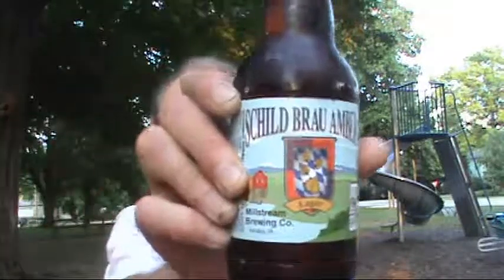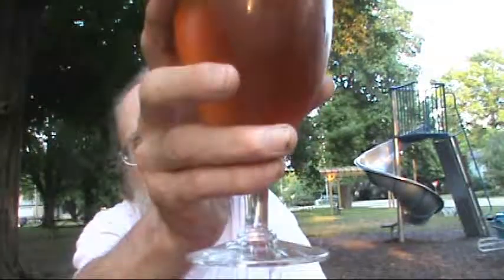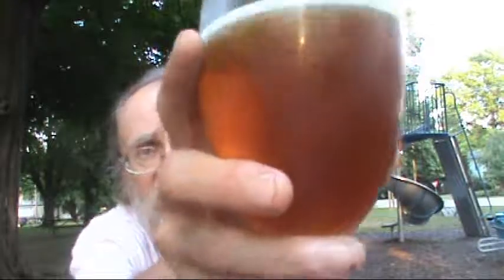Millstream Schildbrau Amber Keith's Beer Reviews #73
Millstream Schildbrau Amber

The name Schild Brau means essentially 'Schild Beer' in German.  This is our flagship brew, a microbrew done in the style of the special beers of Munich.  This beer is brewed in the style of a Vienna Lager.
Our beer uses these same malts to attain a perfect balance between malty sweetness and a firm bitterness.
The repeated awards that we have received for this beer only confirms why many people consider this beer to be synonymous with Millstream Brewery at its best.

4.9% ABV
16 IBUs